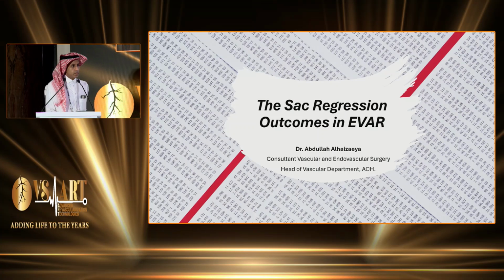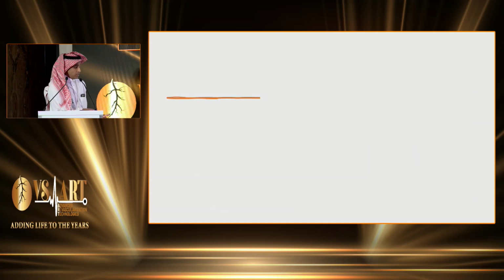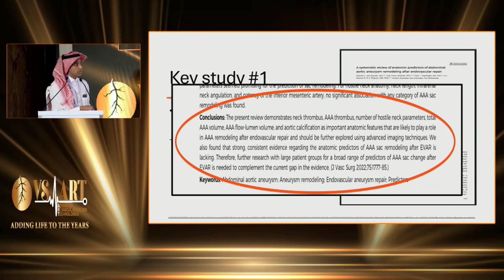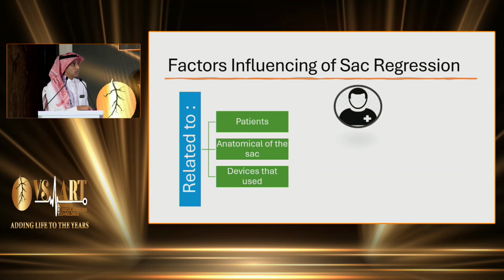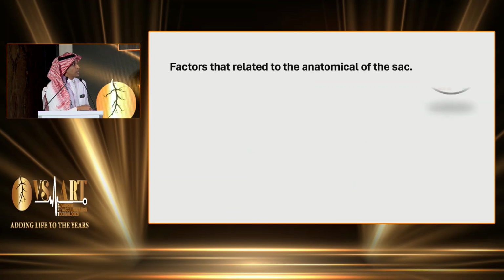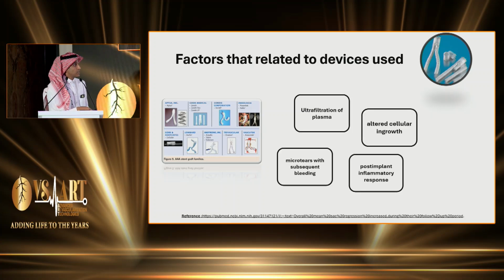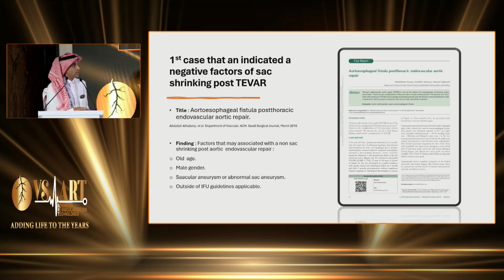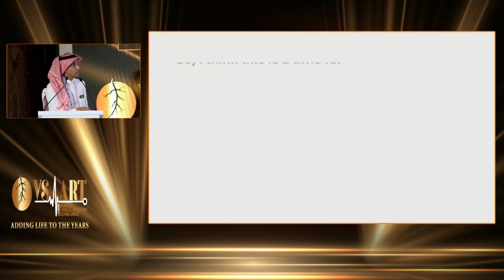The Impact of Sac Regression on Long-Term Outcomes in EVAR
abdullah alhaizay